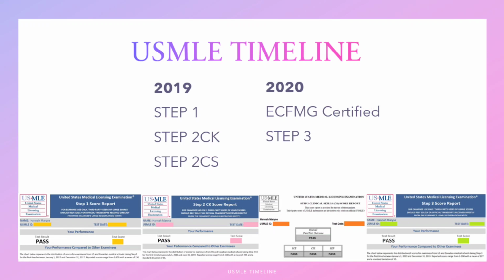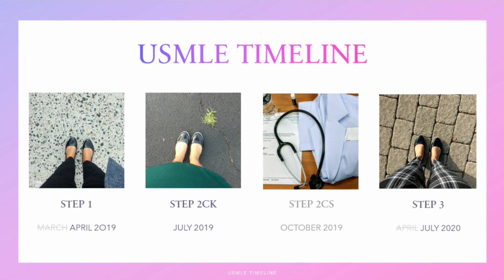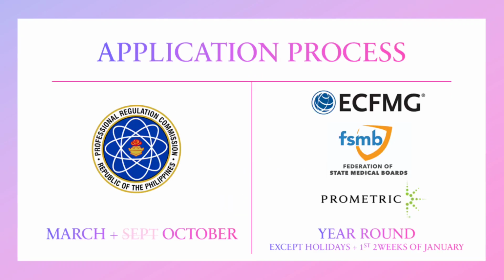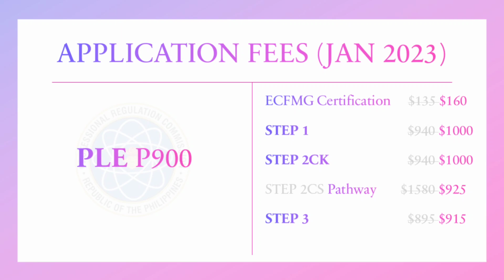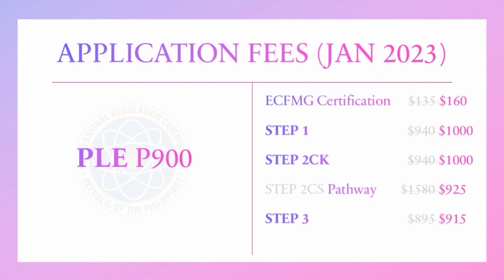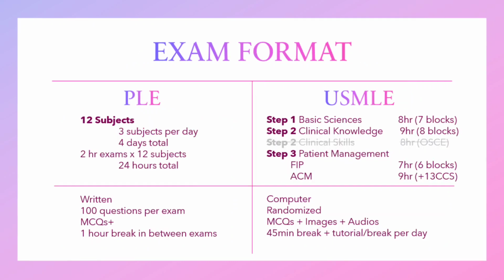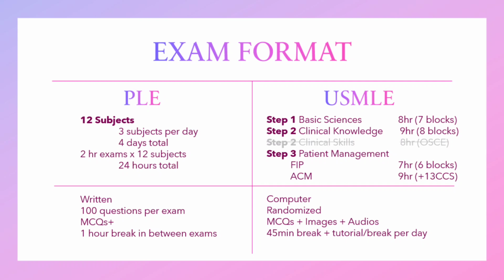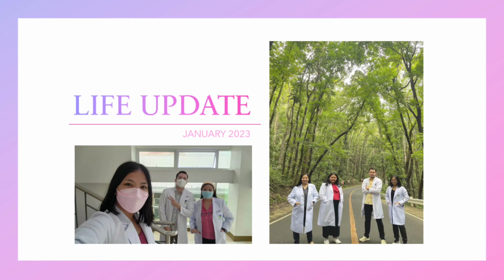my USMLE timeline.ppt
for closure's sake

00:00 my USMLE timeline
01:50 USMLE Step 1 review sources
02:49 USMLE Step 2CK review sources
03:10 USMLE Step 2CS review sources
03:46 USMLE Step 3 review sources
03:57 USMLE vs PLE application process and fees
07:00 USMLE vs PLE review experience
07:51 USMLE vs PLE exam experience
09:03 USMLE vs PLE exam format
11:41 PLE exam schedule
12:37 life update
13:44 outro